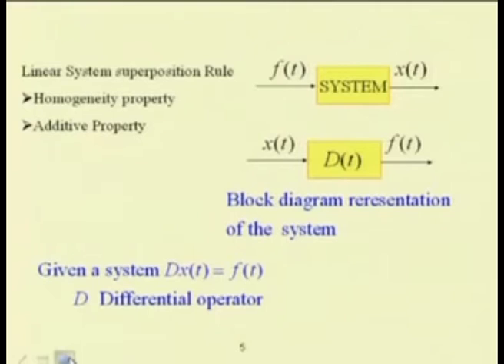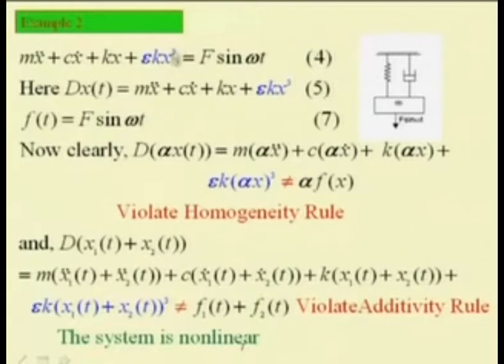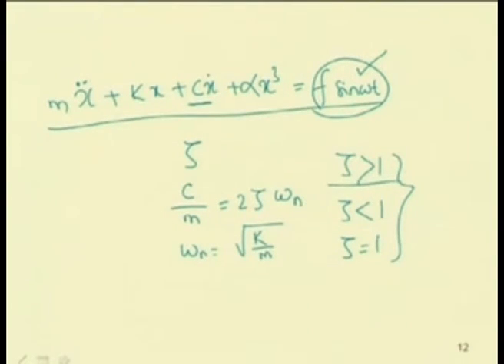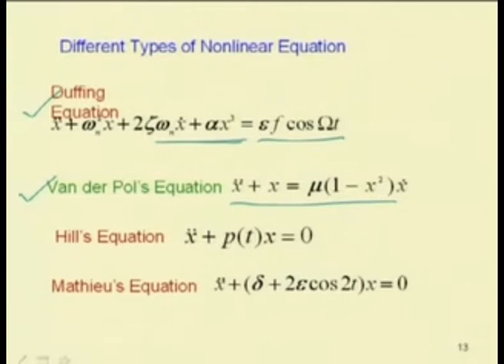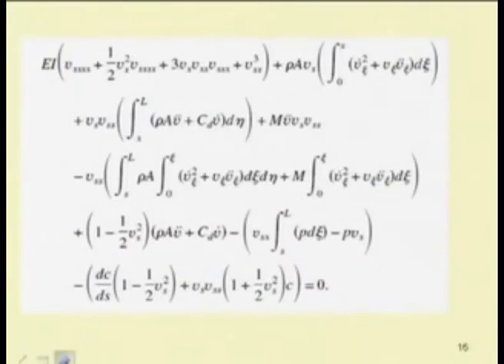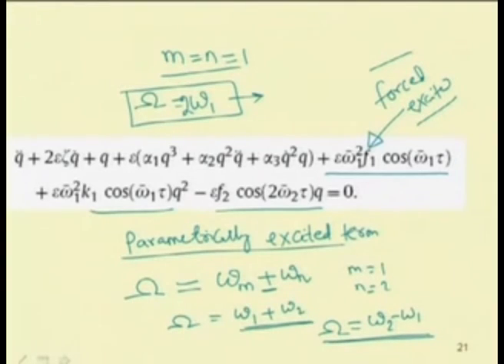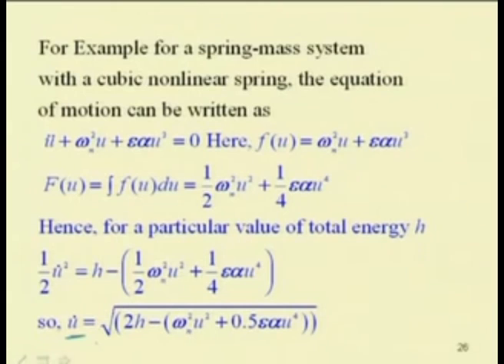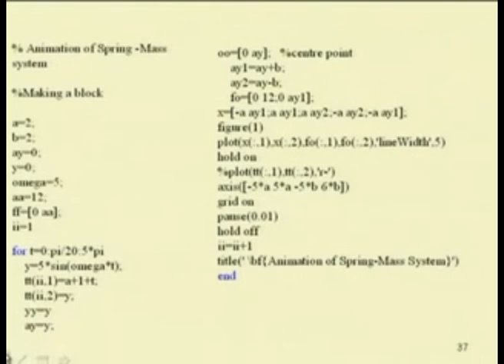Phenomena associated with Nonlinear systems